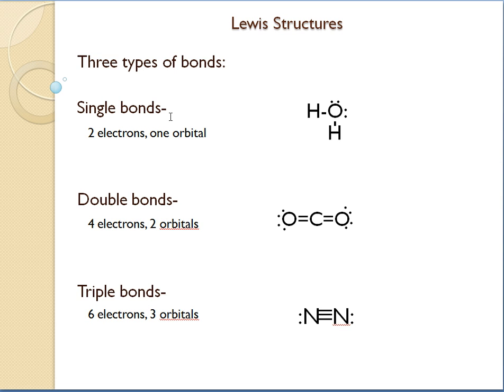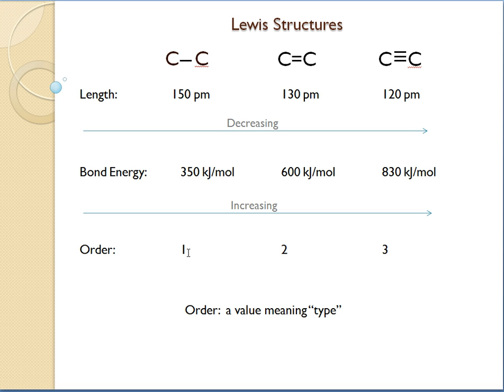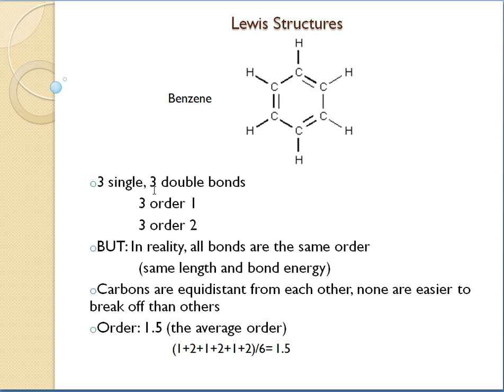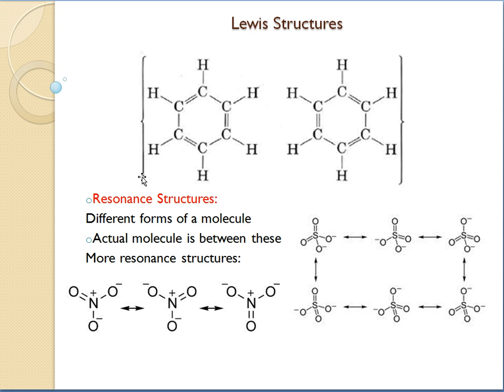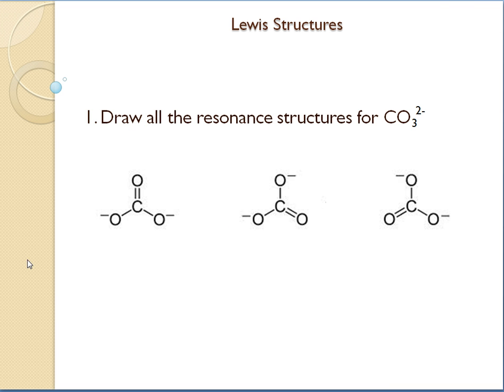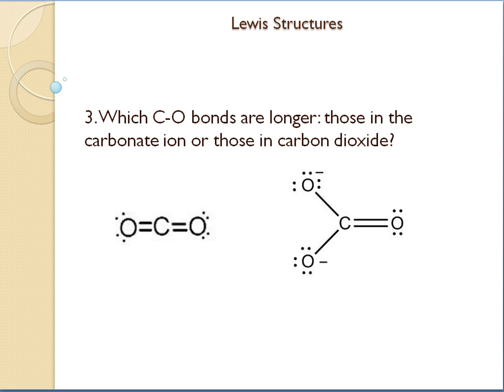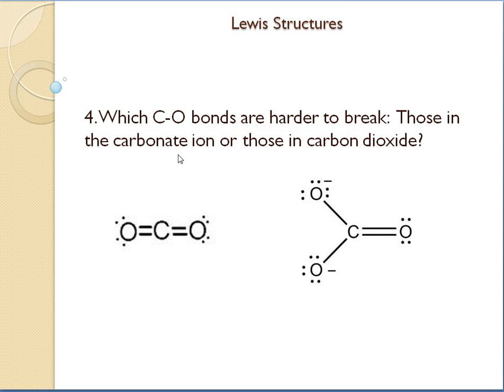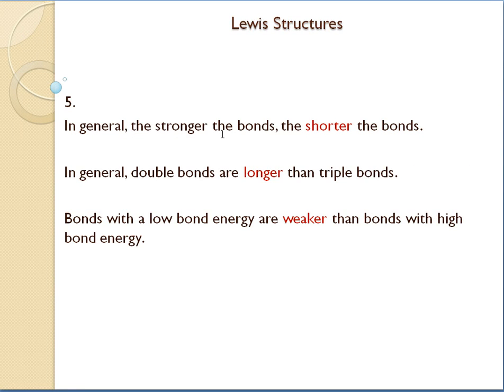Screencast by ljackson369 from Screenr.com